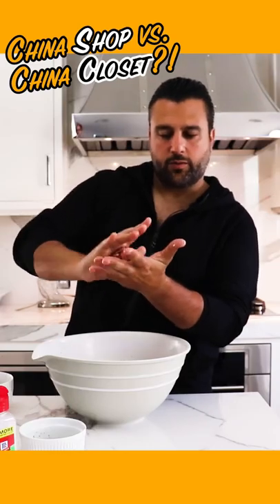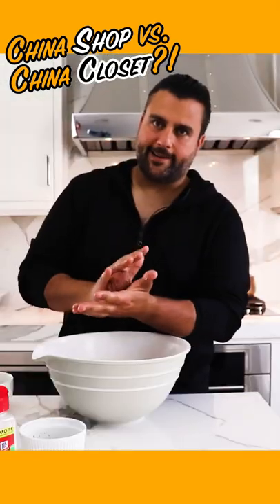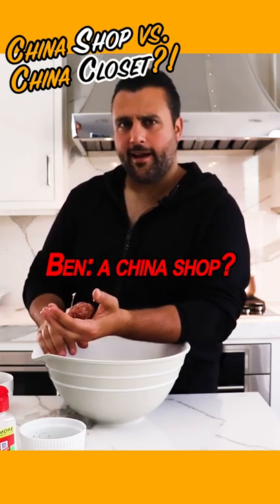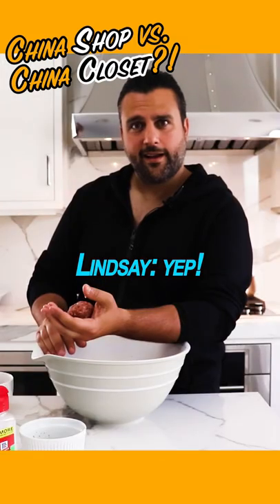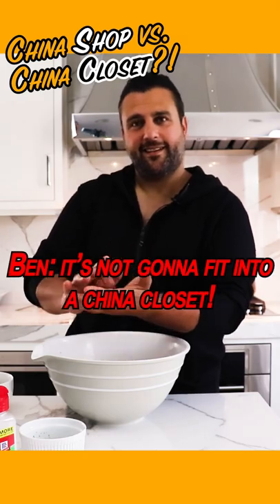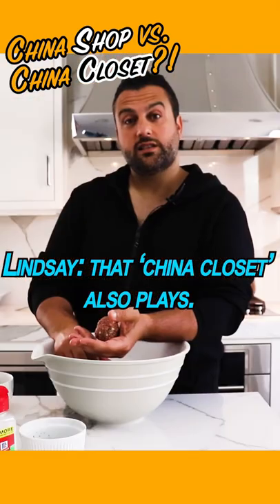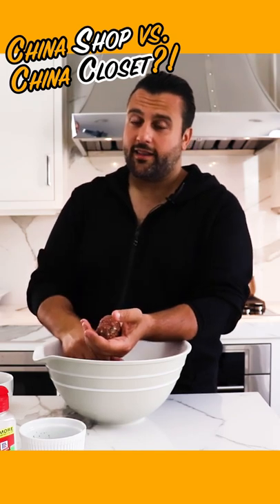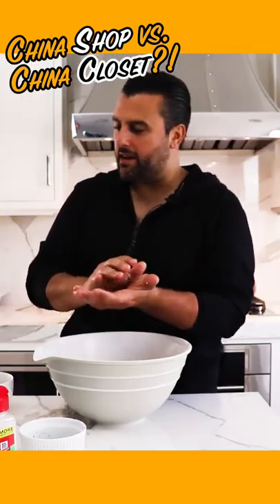What do you think!?